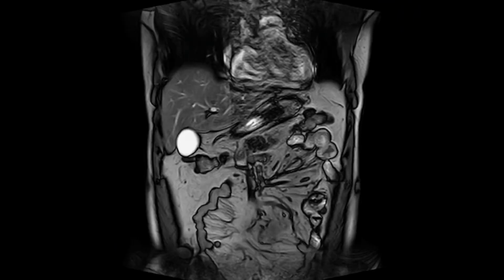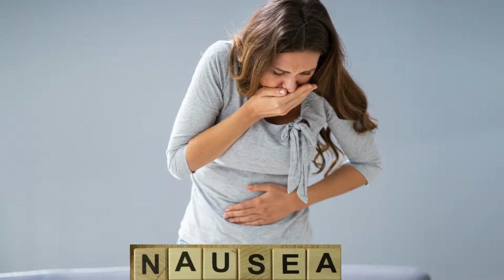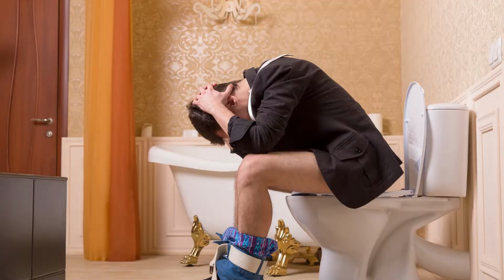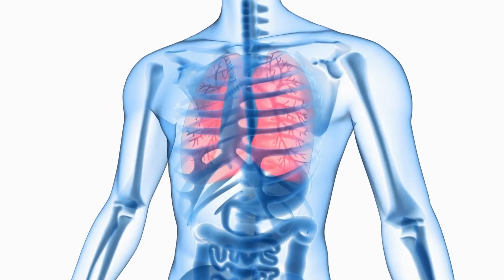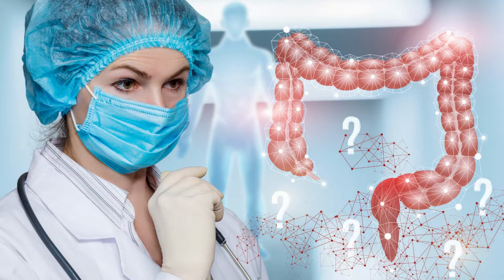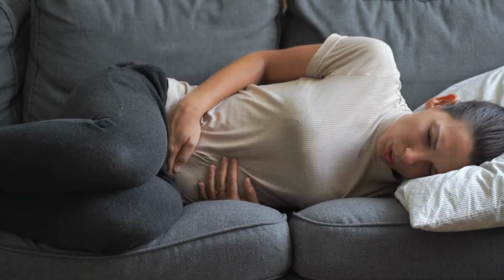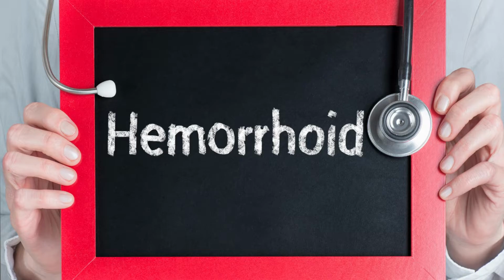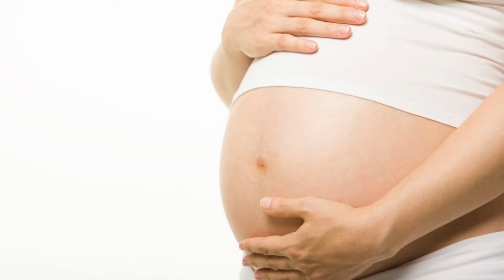Disorder digestive system and food habits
Gastrointestinal Diseases
GERD, diarrhea and colorectal cancer are examples of gastrointestinal diseases. When examined, some diseases show nothing wrong with the GI tract, but there are still symptoms. Other diseases have symptoms, and there are also visible irregularities in the GI tract. Most gastrointestinal diseases can be prevented and/or treated.

Gastrointestinal diseases affect the gastrointestinal (GI) tract from the mouth to the anus. There are two types: functional and structural. Some examples include nausea/vomiting, food poisoning, lactose intolerance and diarrhea.
What are functional gastrointestinal diseases?
Functional diseases are those in which the GI tract looks normal when examined, but doesn't move properly. They are the most common problems affecting the GI tract (including the colon and rectum). Constipation, irritable bowel syndrome (IBS), nausea, food poisoning, gas, bloating, GERD and diarrhea are common examples.
Many factors may upset your GI tract and its motility (ability to keep moving), including:
• Eating a diet low in fiber.
• Not getting enough exercise.
• Traveling or other changes in routine.
• Eating large amounts of dairy products.
• Stress.
• Resisting the urge to have a bowel movement, possibly because of hemorrhoids.
• Overusing anti-diarrheal medications that, over time, weaken the bowel muscle movements called motility.
• Taking antacid medicines containing calcium or aluminum.
• Taking certain medicines (especially antidepressants, iron pills and strong pain medicines such as narcotics).
• Pregnancy.
What are structural gastrointestinal diseases?
Structural gastrointestinal diseases are those where your bowel looks abnormal upon examination and also doesn't work properly. Sometimes, the structural abnormality needs to be removed surgically. Common examples of structural GI diseases include strictures, stenosis, hemorrhoids, diverticular disease, colon polyps, colon cancer and inflammatory bowel disease.
Constipation
Constipation, which is a functional problem, makes it hard for you to have a bowel movement (or pass stools), the stools are infrequent (less than three times a week), or incomplete. Constipation is usually caused by inadequate "roughage" or fiber in your diet, or a disruption of your regular routine or diet.
Constipation causes you to strain during a bowel movement. It may cause small, hard stools and sometimes anal problems such as fissures and hemorrhoids. Constipation is rarely the sign that you have a more serious medical condition.
You can treat your constipation by:
• Increasing the amount of fiber and water to your diet.
• Exercising regularly and increasing the intensity of your exercises as tolerated.
• Moving your bowels when you have the urge (resisting the urge causes constipation).
If these treatment methods don't work, laxatives can be added. Note that you should make sure you are up to date with your colon cancer screening. Always follow the instructions on the laxative medicine, as well as the advice of your healthcare provider.
Irritable bowel syndrome (also called spastic colon, irritable colon, IBS, or nervous stomach) is a functional condition where your colon muscle contracts more or less often than "normal." Certain foods, medicines and emotional stress are some factors that can trigger IBS.
Symptoms of IBS include:
• Abdominal pain and cramps.
• Excess gas.
• Bloating.
• Change in bowel habits such as harder, looser, or more urgent stools than normal.
• Alternating constipation and diarrhea.
Treatment includes:
• Avoiding excessive caffeine.
• Increasing fiber in your diet.
• Monitoring which foods trigger your IBS (and avoiding these foods).
• Minimizing stress or learning different ways to cope with stress.
• Taking medicines as prescribed by your healthcare provider.
• Avoiding dehydration, and hydrating well throughout the day.
• Getting high quality rest/sleep.
Hemorrhoids
Hemorrhoids are dilated veins in the anal canal, structural disease. They're swollen blood vessels that line your anal opening. They are caused by chronic excess pressure from straining during a bowel movement, persistent diarrhea, or pregnancy. There are two types of hemorrhoids: internal and external.